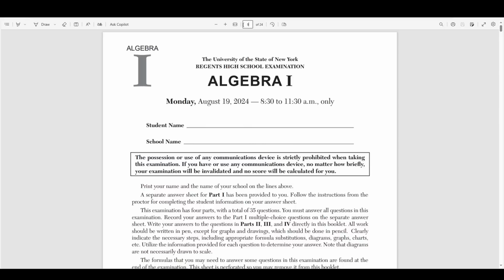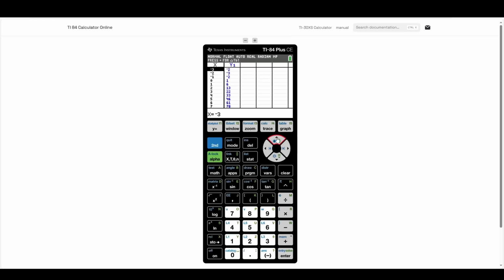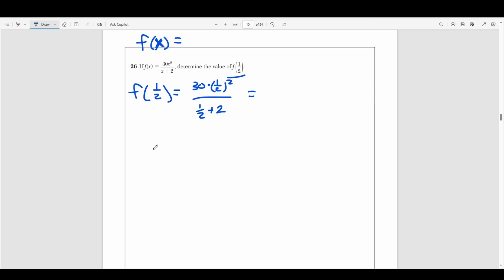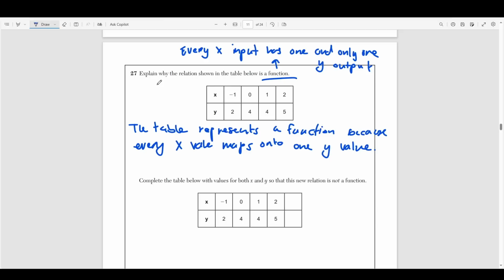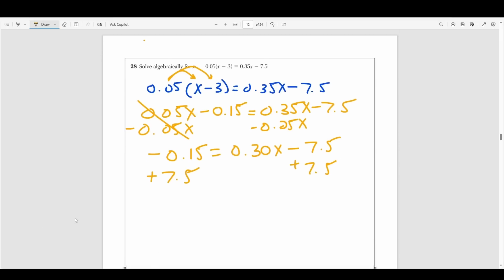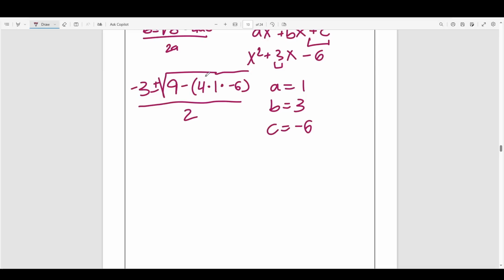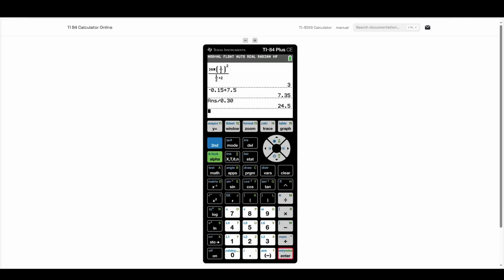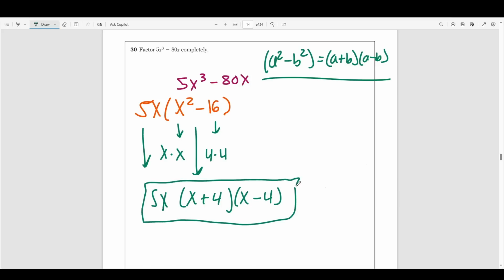August 2024 Algebra 1 Regents Review (Part II #24-30)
This is a good review for the upcoming January 2025 Algebra 1 regents exam, and the later June 2025 Algebra 1 regents exam. Let me know what tests I should go over next.